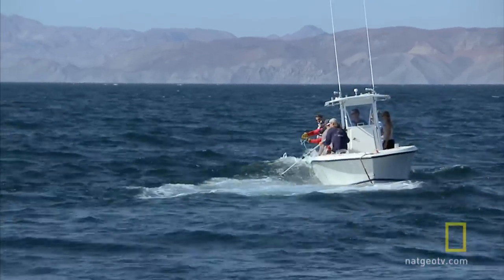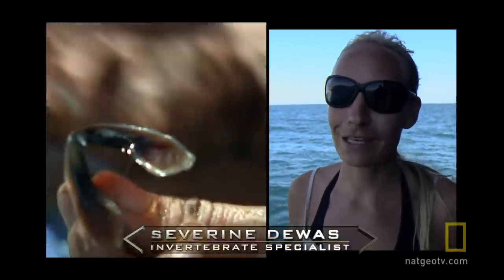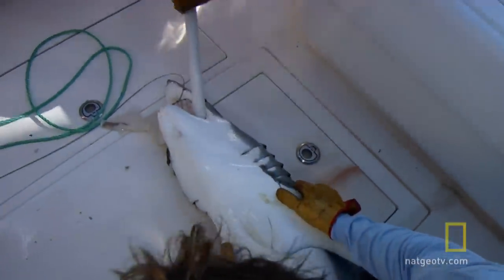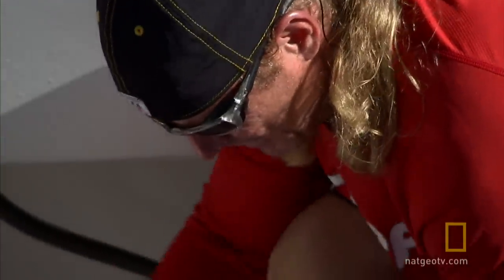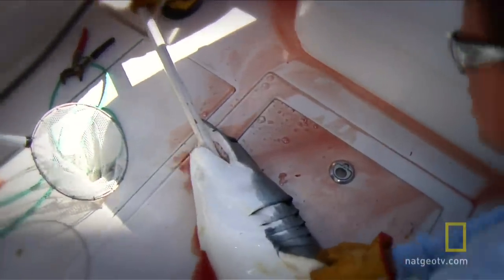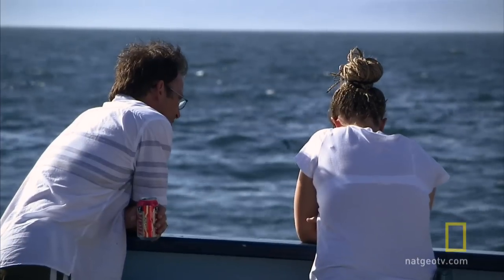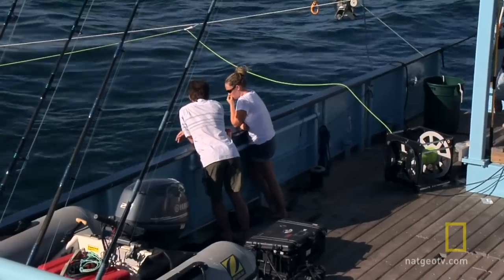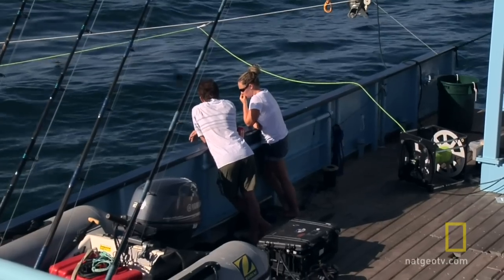Shark Stomach Pump | Shark Men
The crew attempts to pump a shark's stomach to find out more about giant squids in the area.